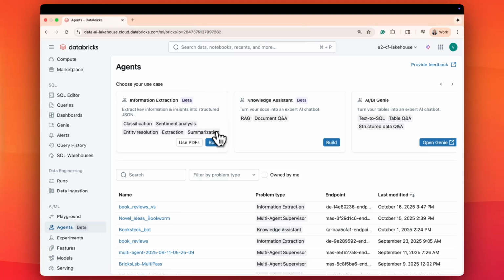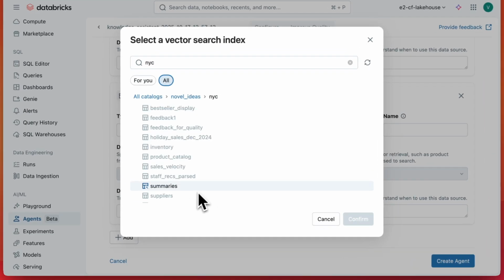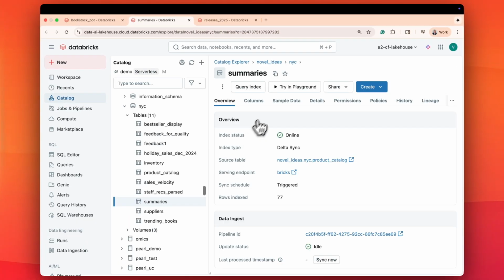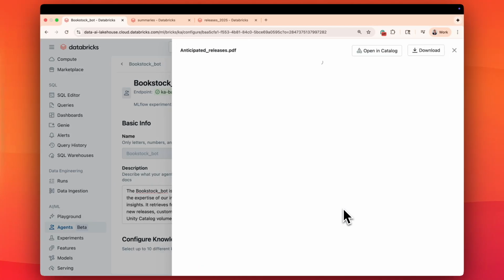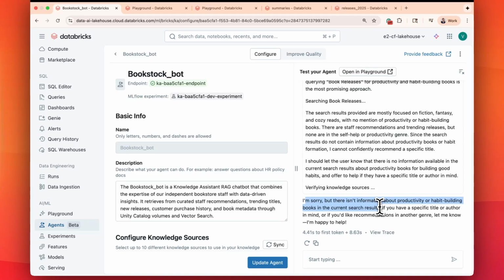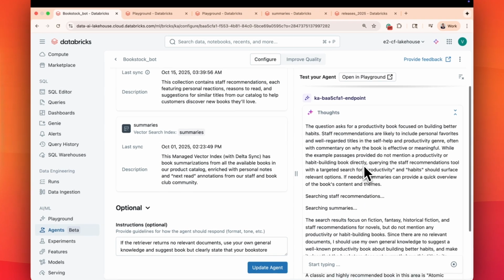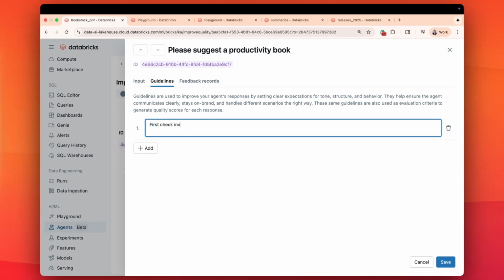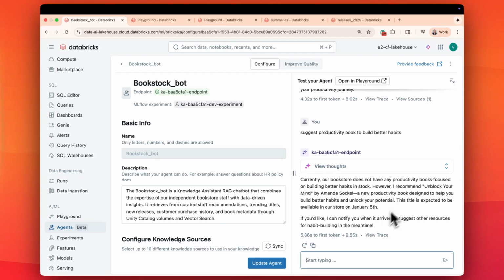Building a RAG Chatbot with Knowledge Assistant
The Knowledge Assistant is designed for unstructured data, supporting multiple sources like Unity Catalog files and vector search indexes. A pipeline is built to ingest documents, which are parsed and saved as a vector index. The agent is a Retrieval-Augmented Generation (RAG) chatbot that accesses Unity Catalog and Vector Search. It's designed to understand search patterns, look up information, and provide answers with links to the source data. Quality can be improved via general instructions and labeled data feedback.